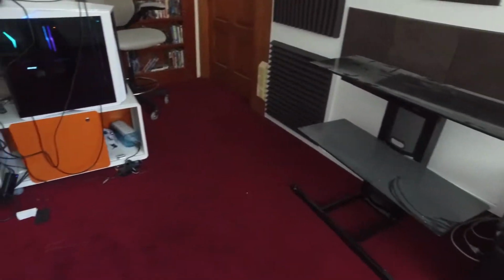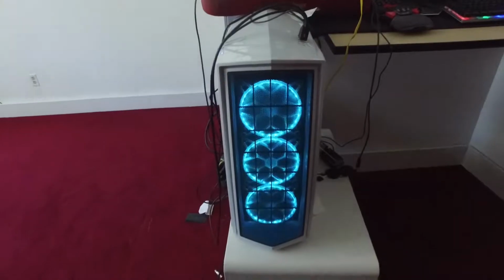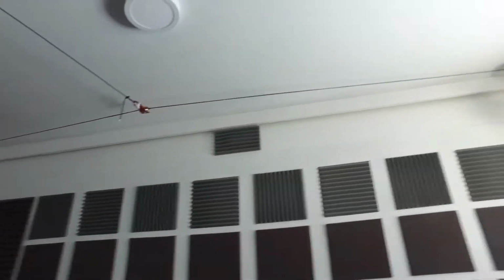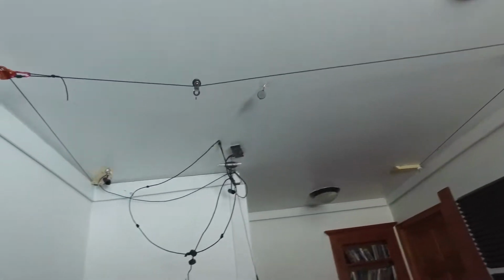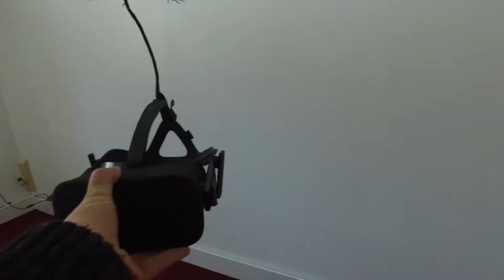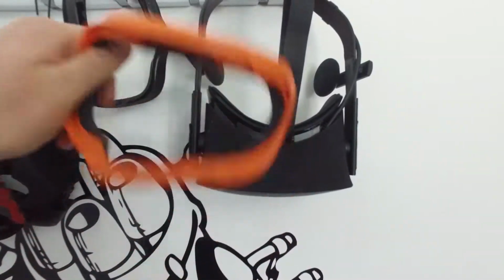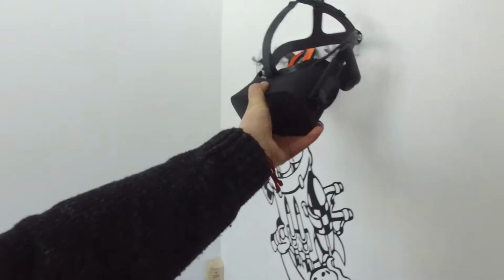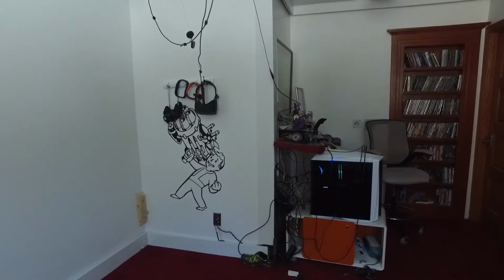HOW TO BUILD A VR LAB WITH OCULUS RIFT | Based Off How I Bulit Mine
I built a Virtual Reality lab in my basement, and now I wanna show others how I did it so it could be replicated by other VR enthusiasts.

If you want us to keep posting videos with awesome camera equipment please DONATE to us as we are in high school and get in trouble when we spend all our money on cameras.